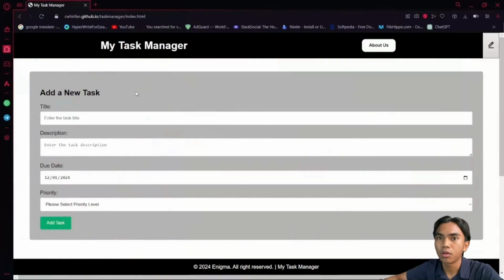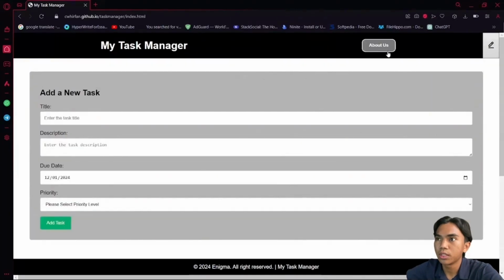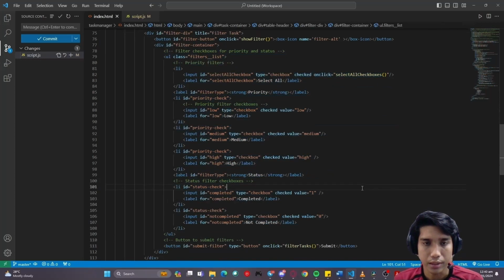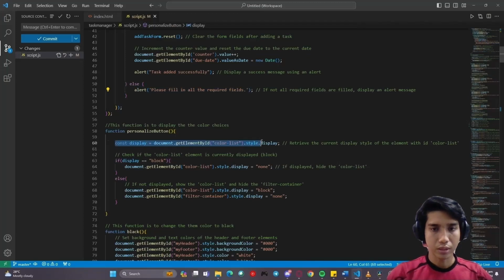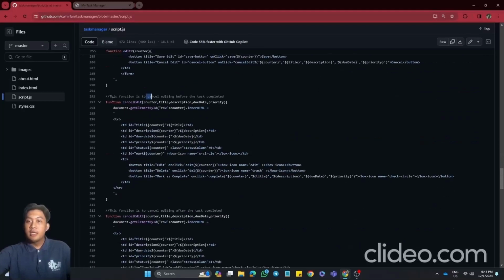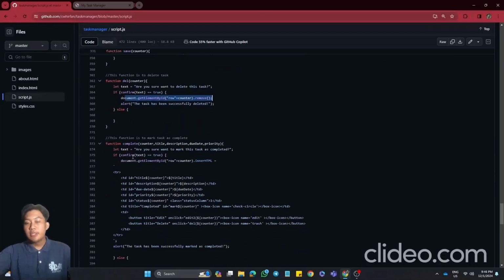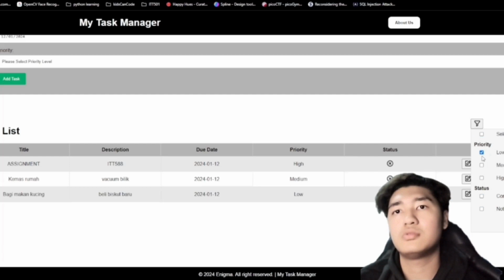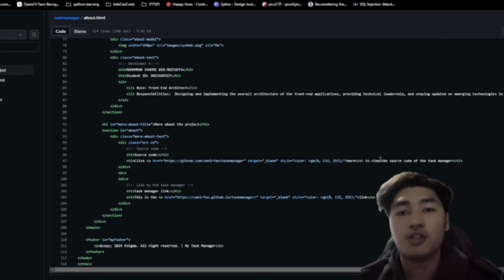ITT588 Group 6 - Project Task Manager using HTML, CSS and JavaScript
CS2514A
Group Project ITT588

Teams Members:
CHE WAN HARITH IRFAN BIN CHE WAN MOHD SUFIAN 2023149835
MOHAMMAD HAIZAD BIN HAMSI 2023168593
AMIRUL HAFIDZ BIN NOOR AZMIR 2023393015
MUHAMMD SYAHMI BIN MUSTAFFA 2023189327

Overview:
The task manager is designed with several key features to make it a versatile and user-friendly tool. Each task within the system comes with a title, description, due date, and priority level, allowing users to input and organize information according to their specific needs